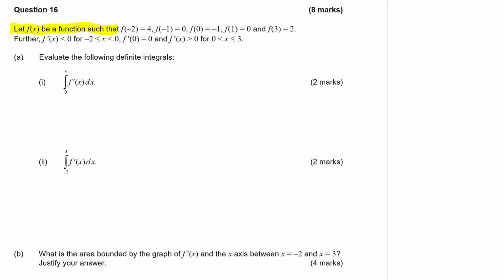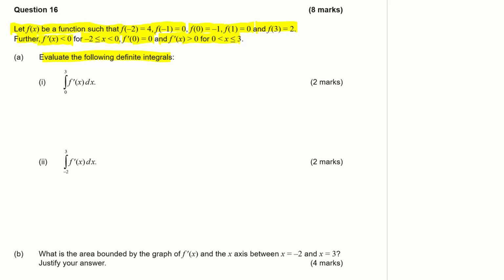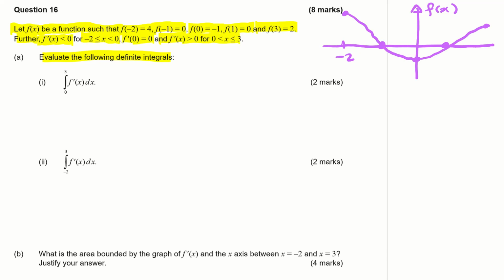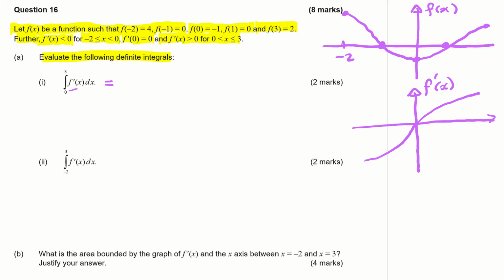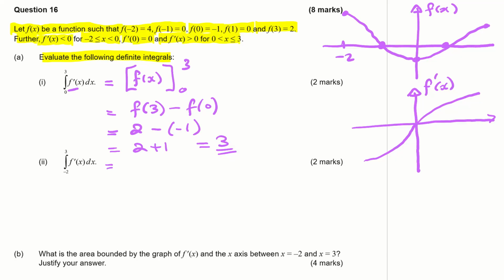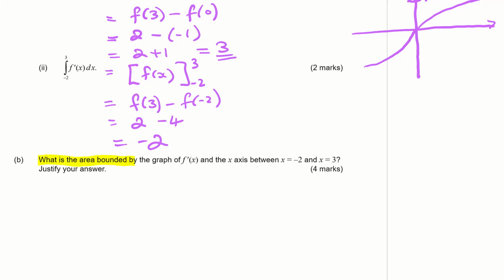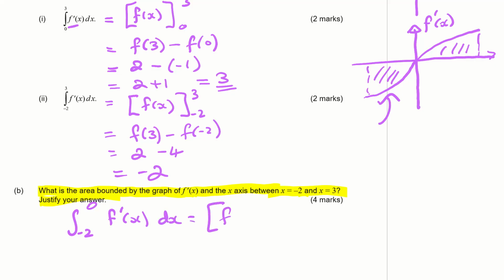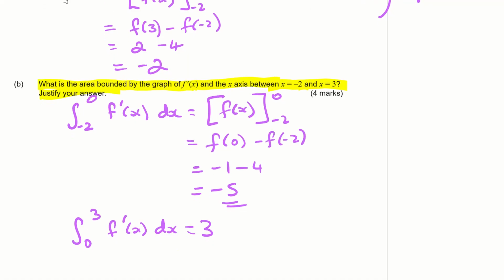WACE MAM 2018 Q16